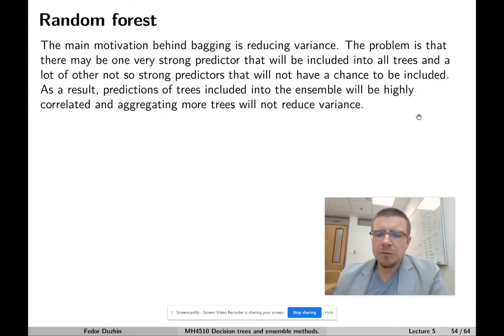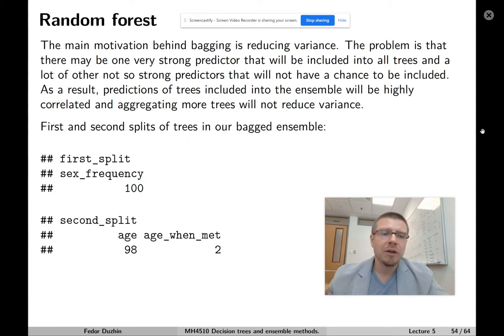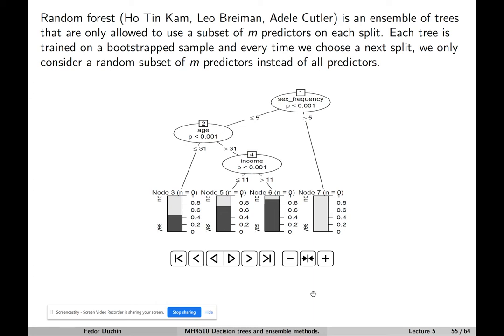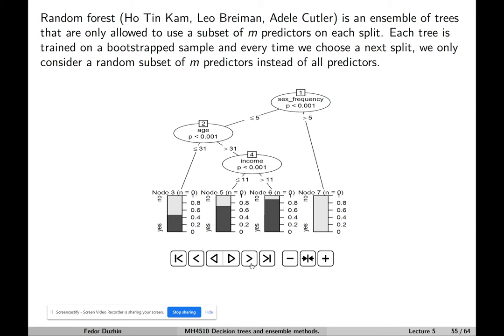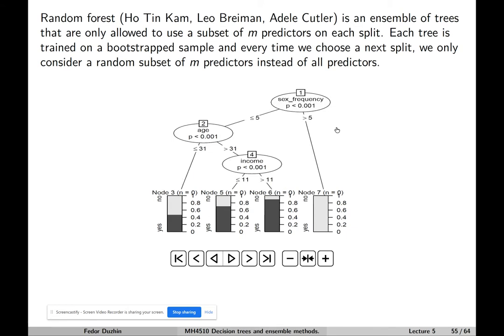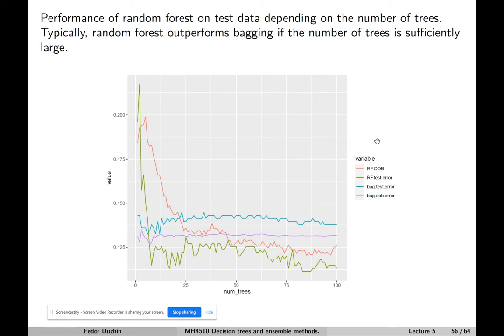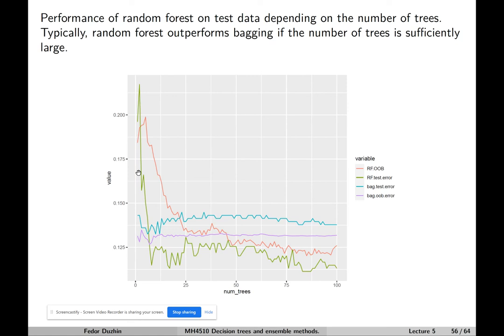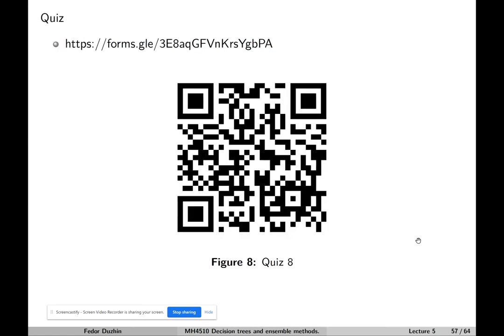MH4510 Lecture 5 part 8: random forest